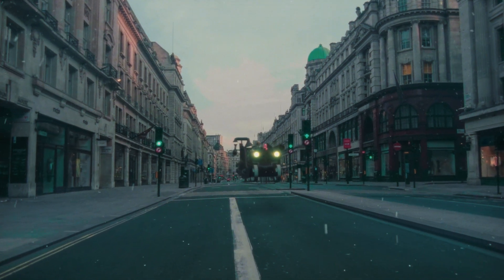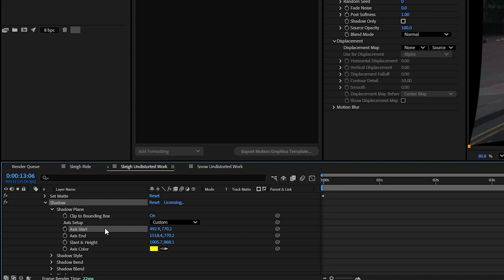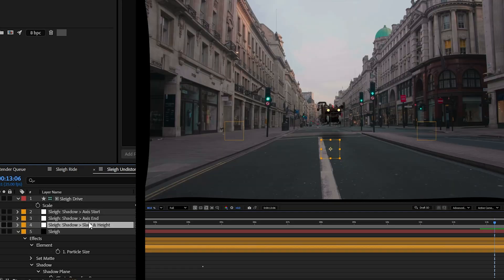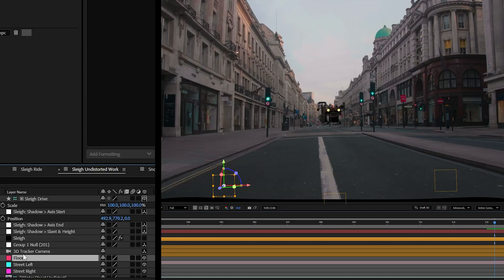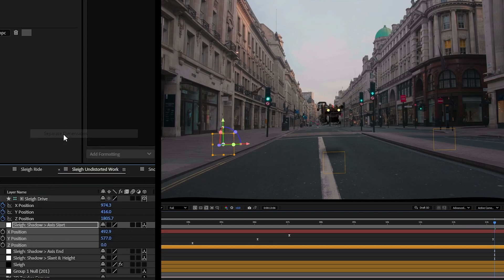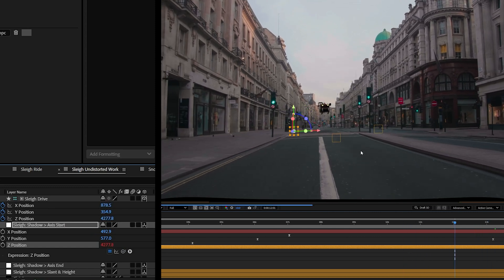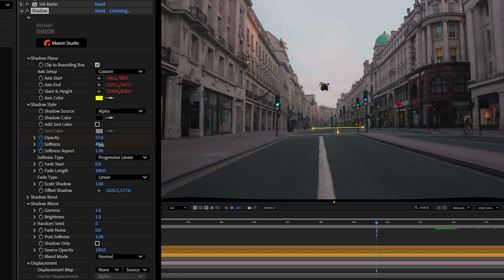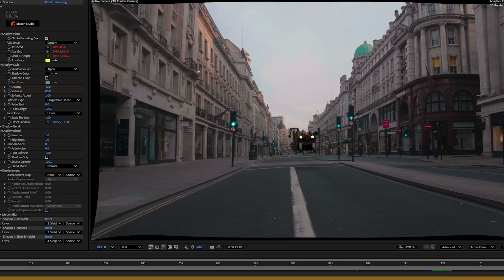Tip Tuesday | Shadow Animation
In this Tip Tuesday, Michael shows you a trick to animate Red Giant VFX Shadow much more quickly and easily in After Effects.

For those curious, Lens Distortion Matcher redistorts your CG elements over a copy of your footage. It's a lossless way to make your elements sit together more believably AND it helps get better camera tracks.
Michael also used Trapcode Particular together with a depth map created with Red Giant's Depth Generator to create the snow and Magic Bullet Looks to get the overall color grade and film emulation.

Michael also wanted to make sure we pointed out that, yes, most 3D tools give you the option to get a shadow catcher or a shadow pass, but this was just being used to demo animation of Red Giant's Shadow. Also, Michael said he's very aware that the vehicle should be moving faster at the end of the shot, but he only made this whole thing to demo the shadow, so you'll just have to deal with the crappy animation and enjoy the shadow tip.